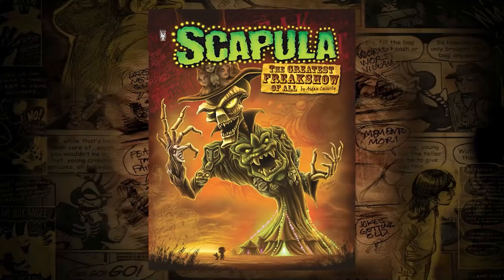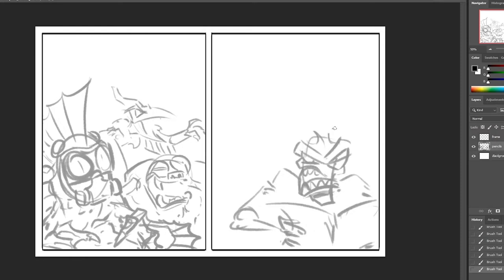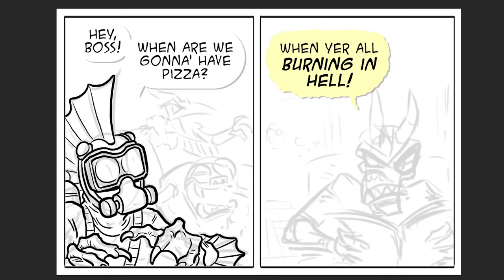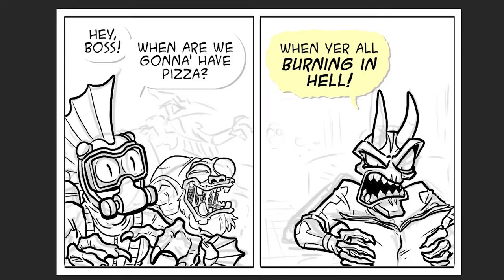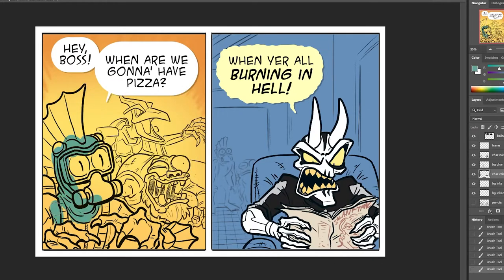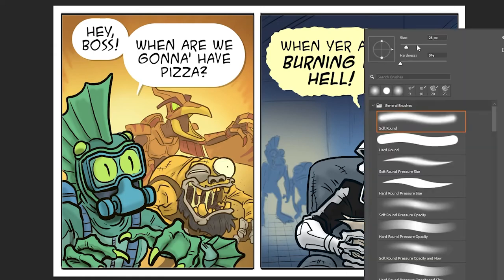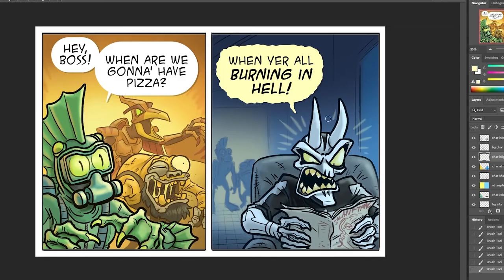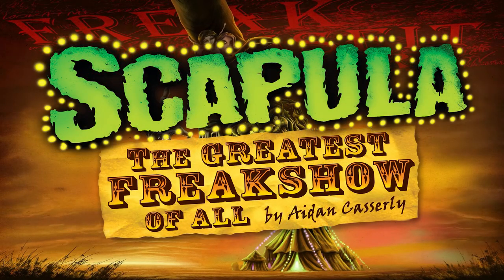Scapula KS Ep.1: Making Comics!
Here's a bonus video made for the campaign backers; if you would like to help make the final Scapula book happen, please visit the campaign and join us in the show!